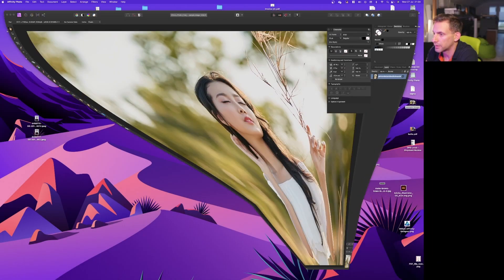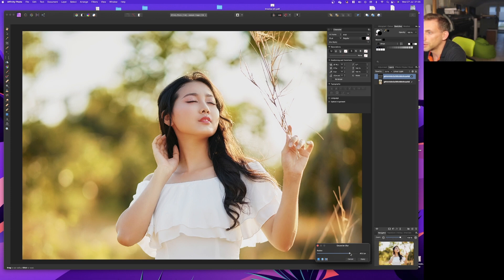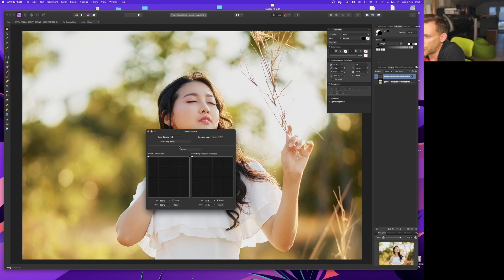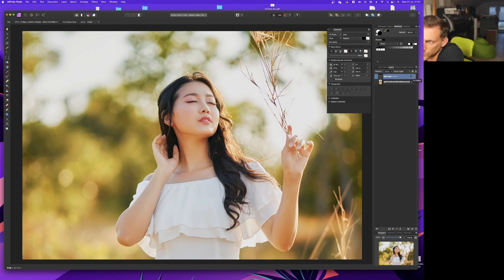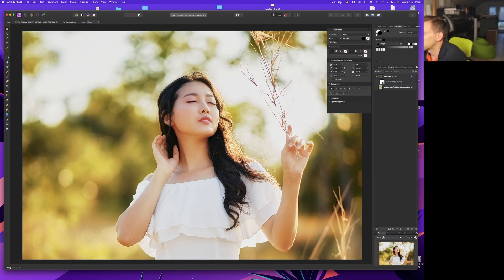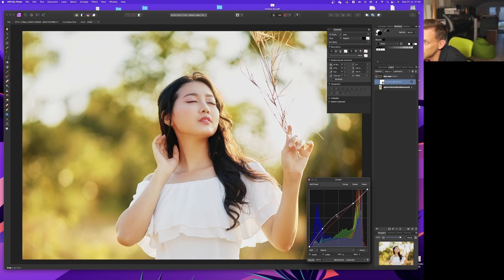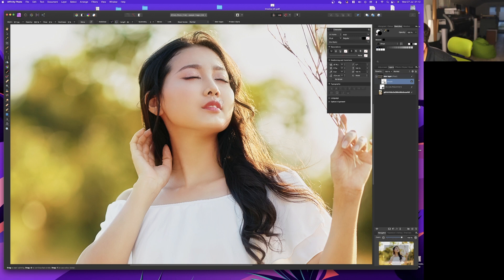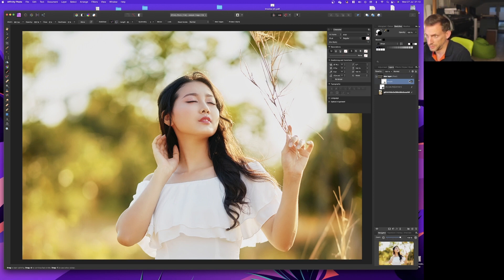Add A Dreamy Orton/Bloom Glow Effect To Your Portrait. Affinity photo tutorial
Affinity photo tutorial on how to add the soft dreamy glow effect to your portraits. If you need any help, drop a Q in the comments :)